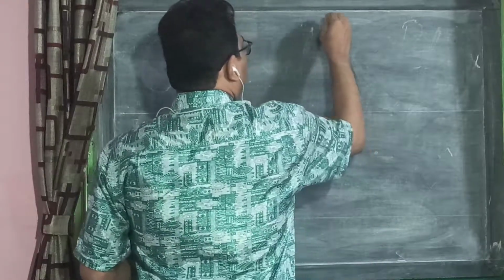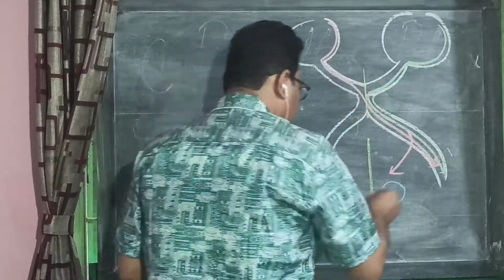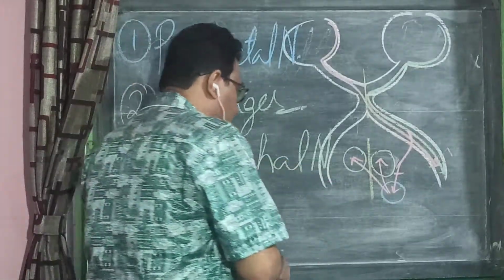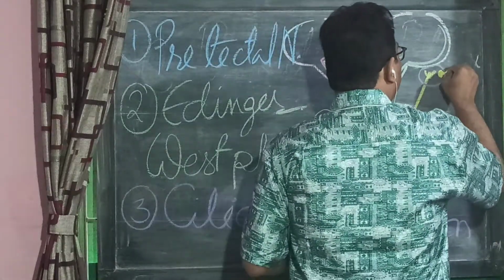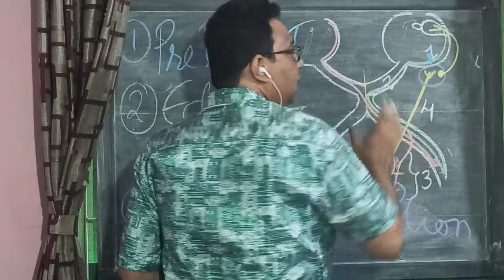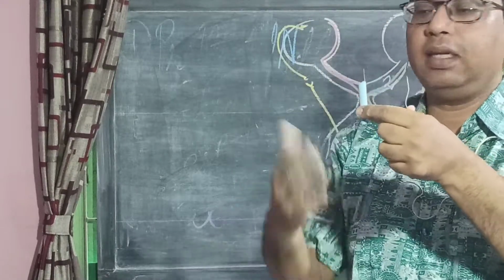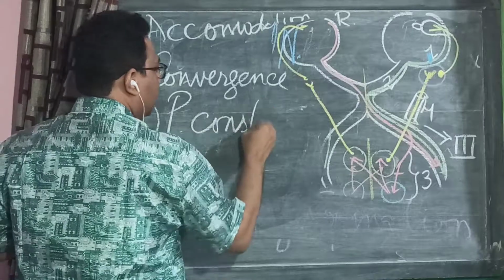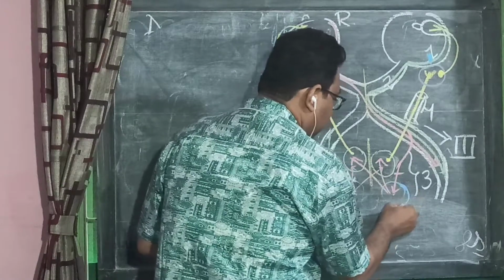Vision 7th class (part 2) 21/04/2020